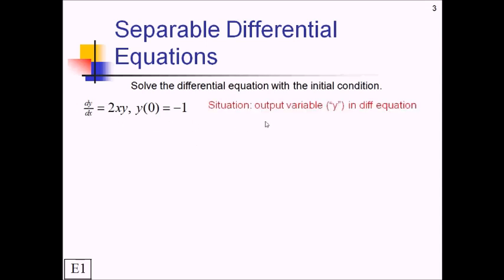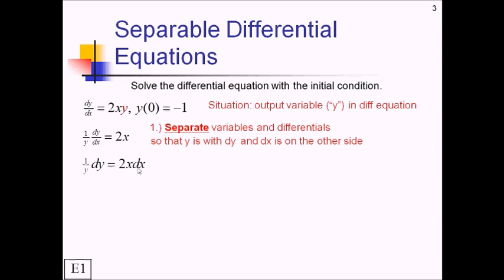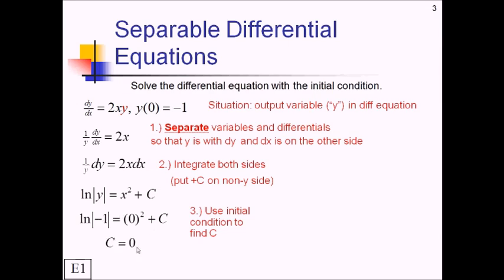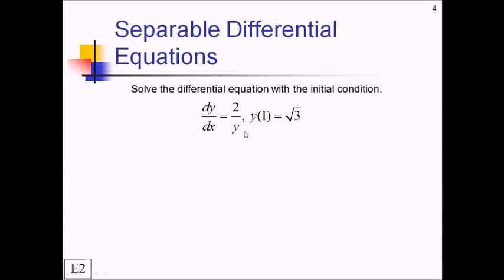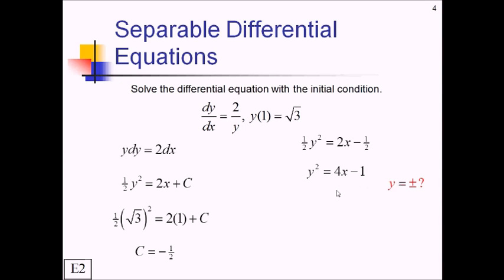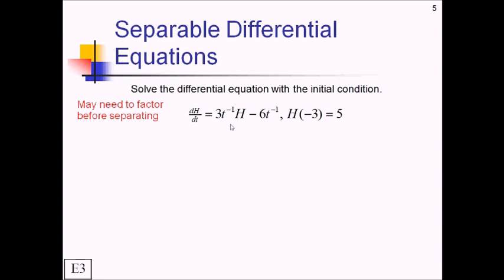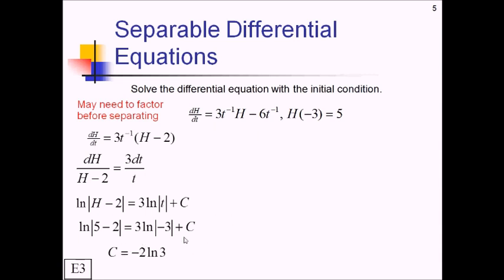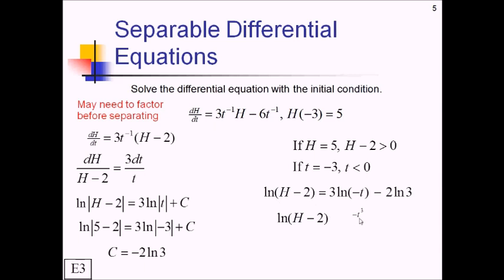Separable Differential Equations: Lesson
Lesson showing how to solve separable differential equations.

Go here for a PDF and handout to go along with this video